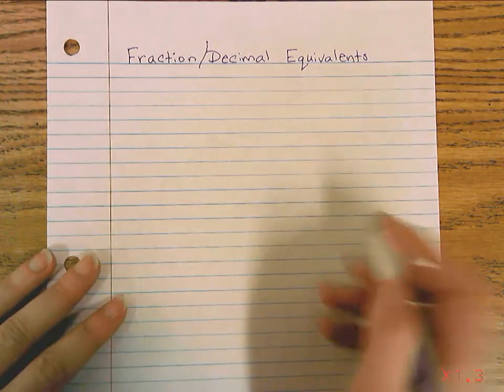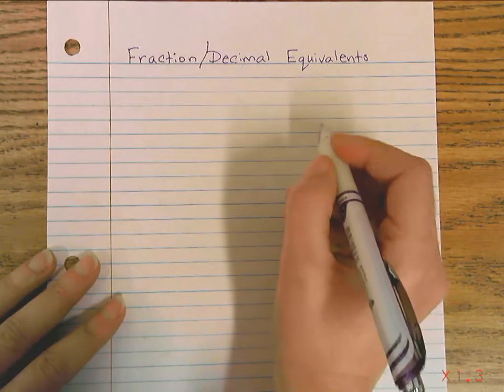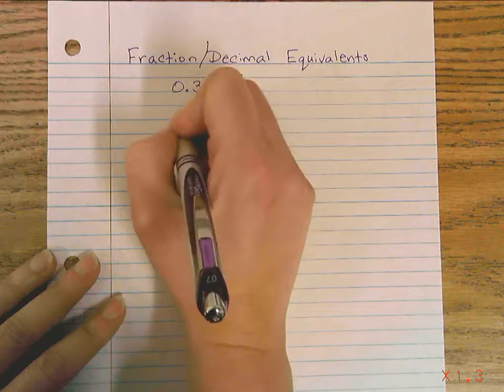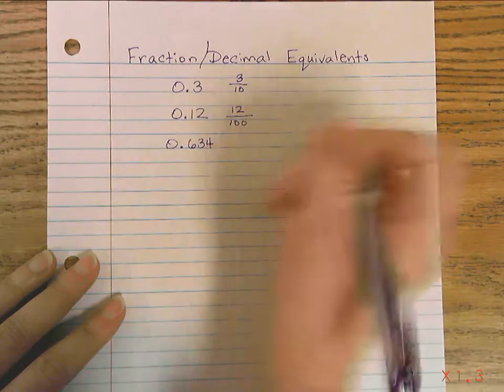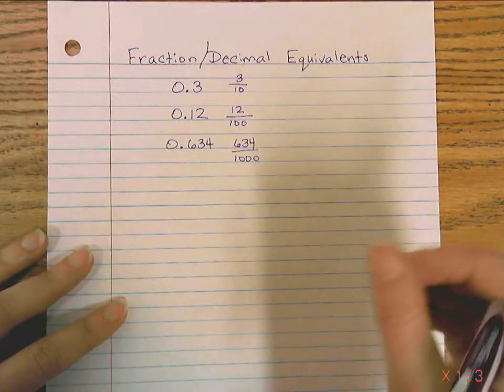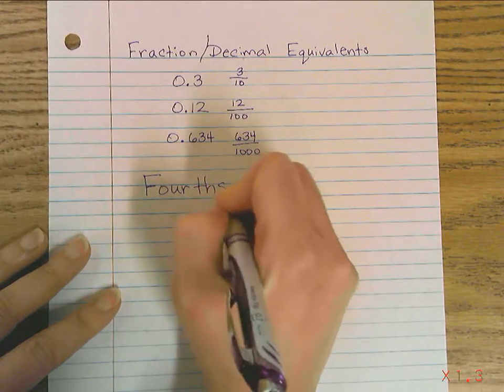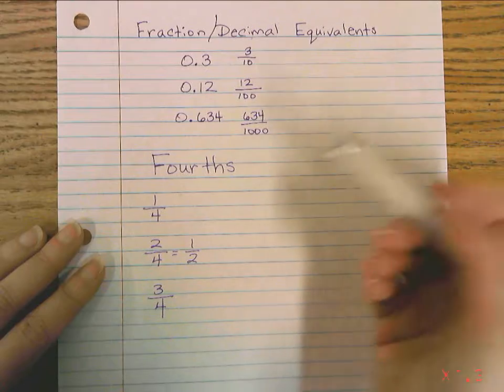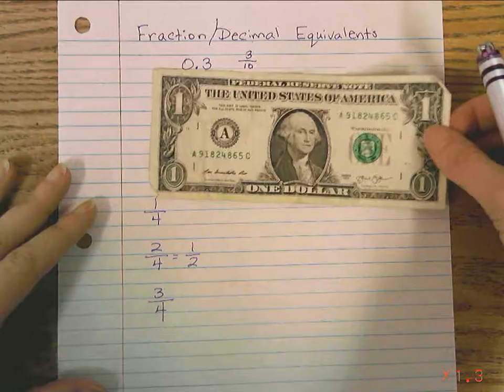Fourths decimal equivalents